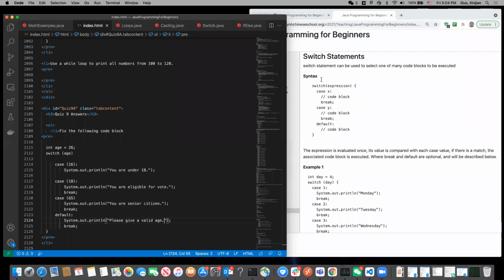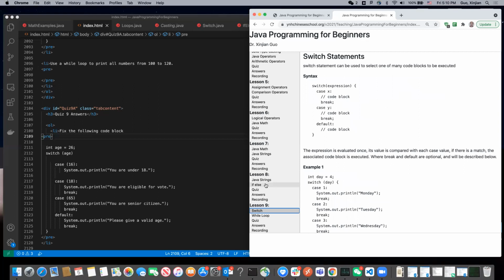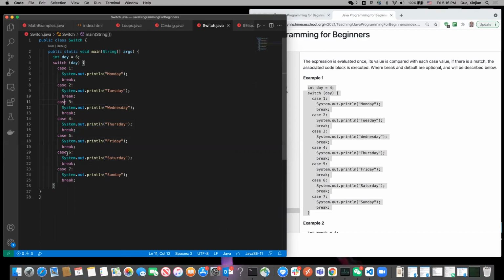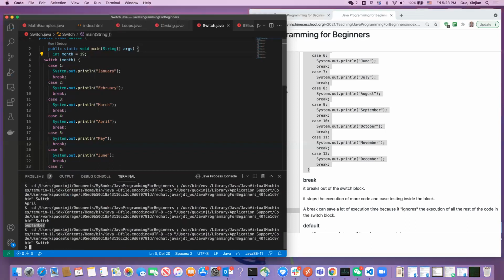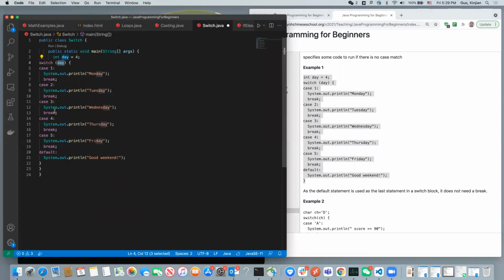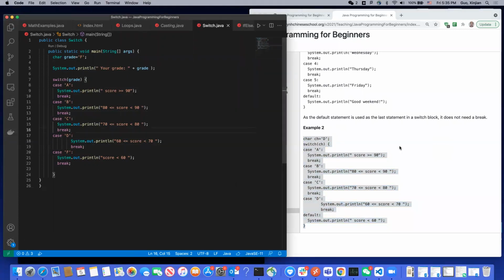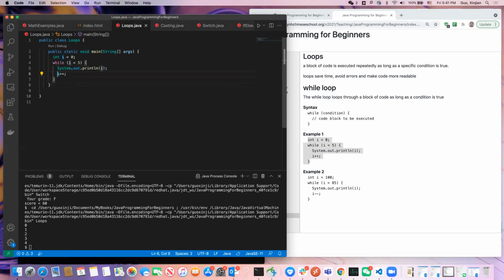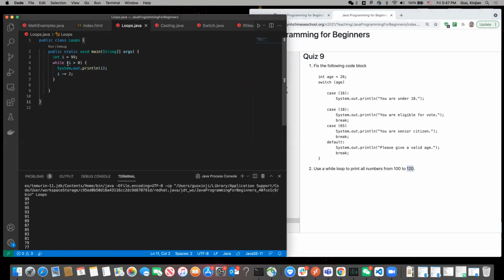Java Programming for Beginners lesson 9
Switch statements, while loops